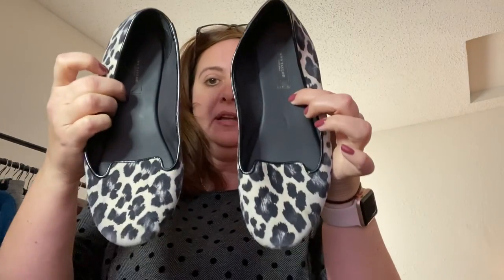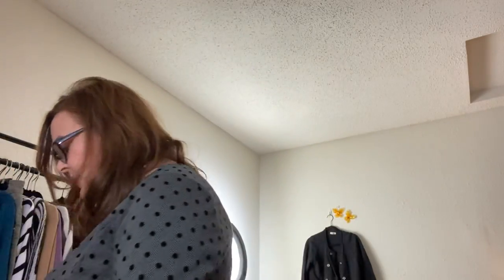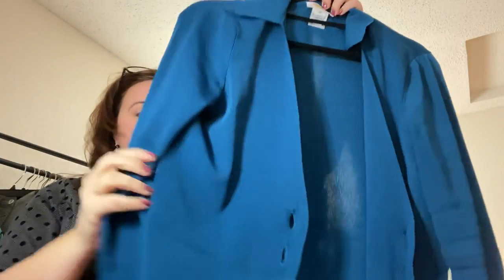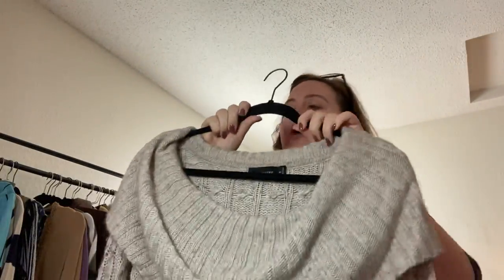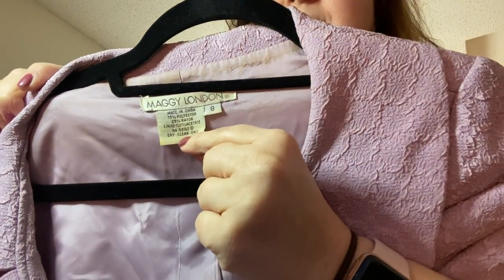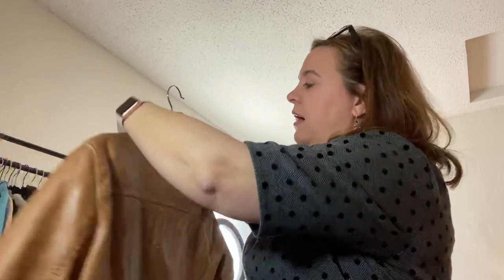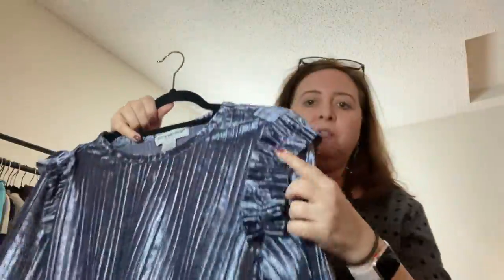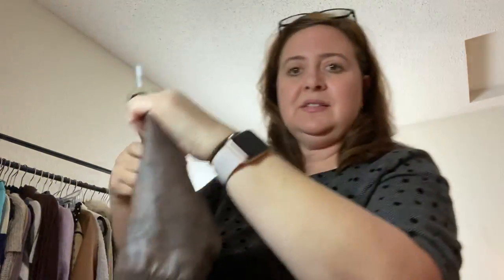Goodwill Bins Thrift Haul - December 2019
Purses, shoes, jackets- oh my! In this video, I'm sharing the latest items that I thrifted at my Goodwill Bins outlet. This haul was focused on holiday items and adding color to my closet.